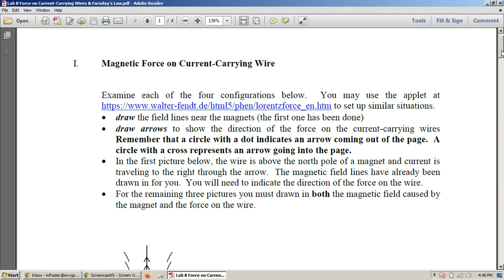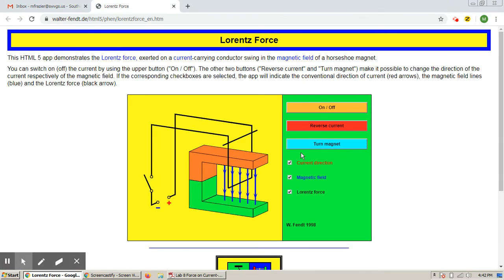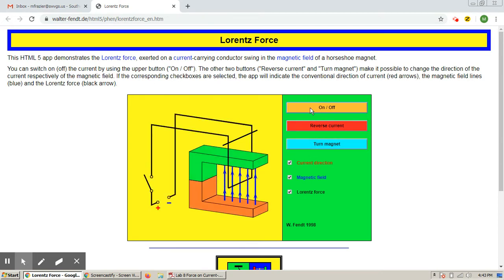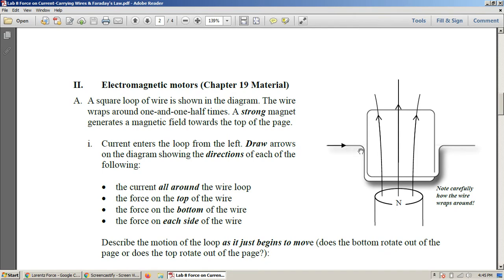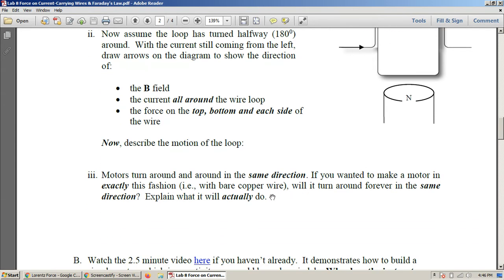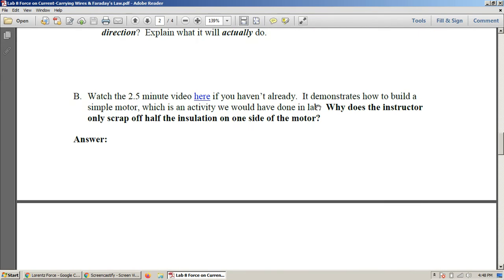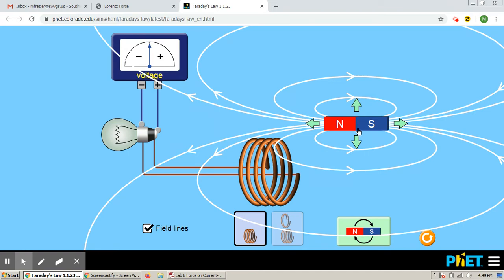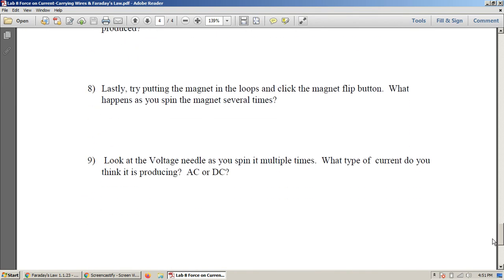lab 8 introduction